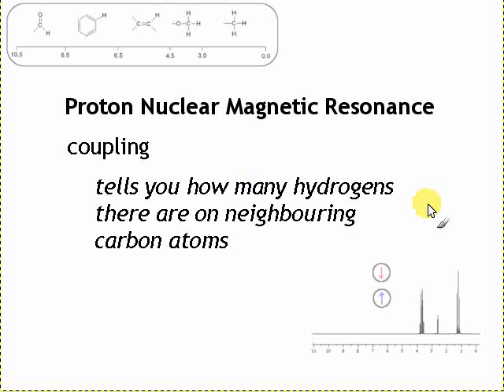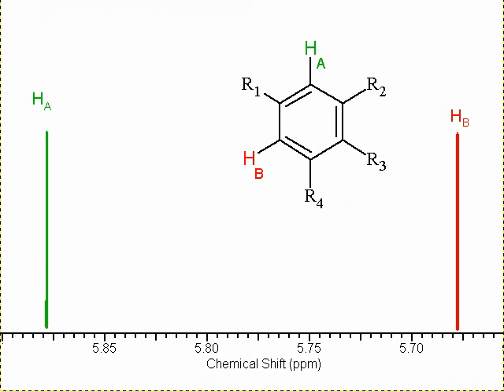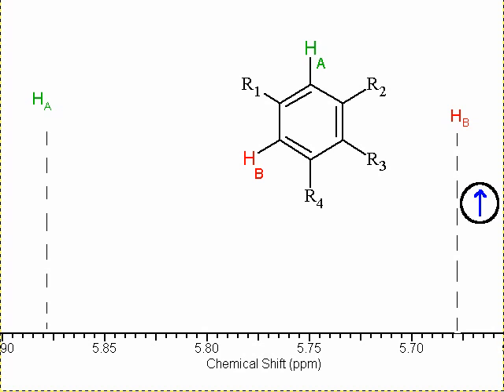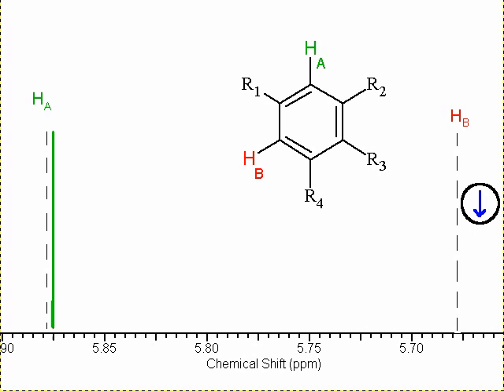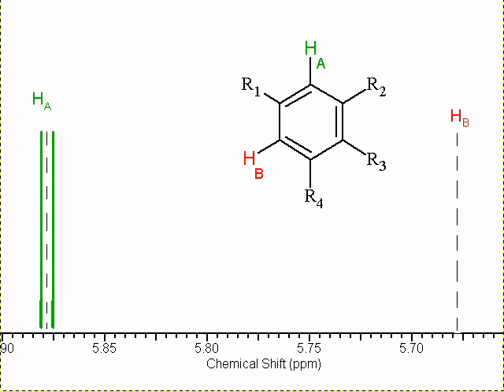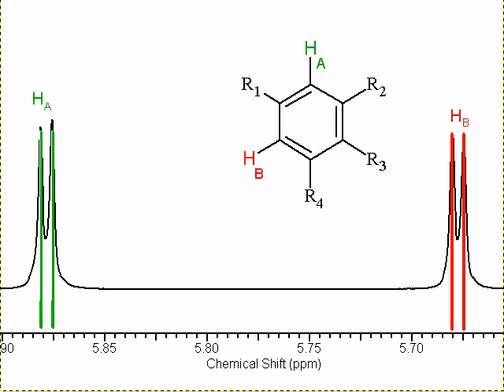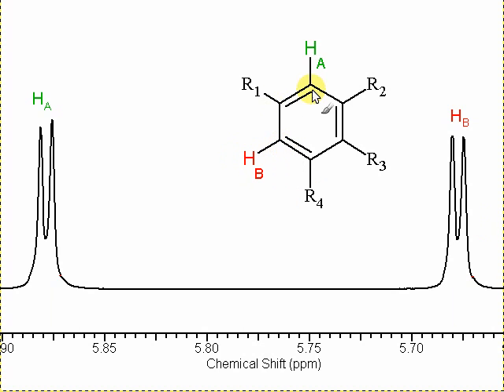4i. NMR spectroscopy - Coupling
Explanation of coupling with two neighbouring protons. Formation of a doublet and a triplet. The n+1 rule, quartets, quintets.

Part of a set of videos giving an introductory course on proton NMR, aimed at around A-level or International Baccalaureate standard. Includes dicussion of integration, chemical shift and coupling.